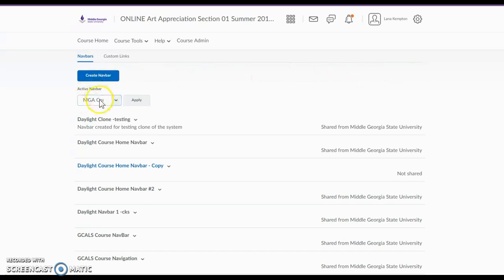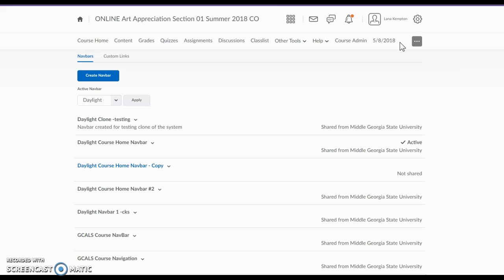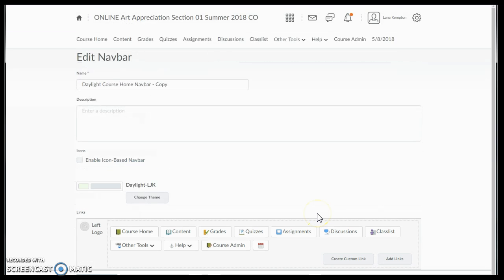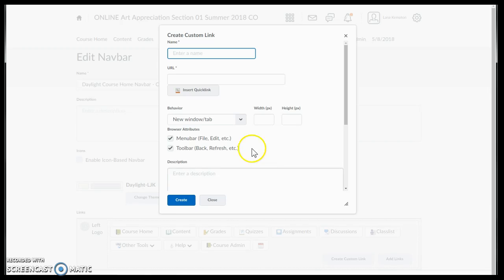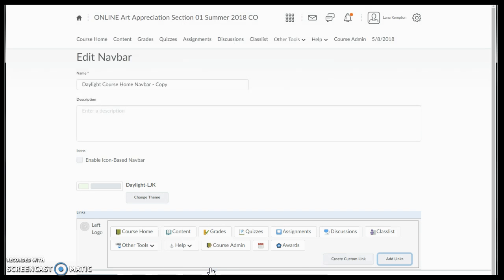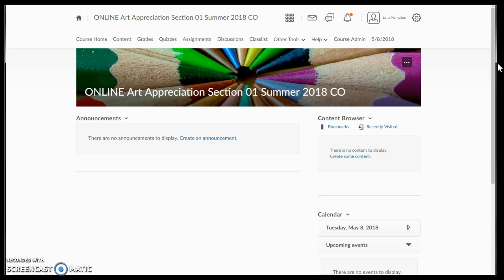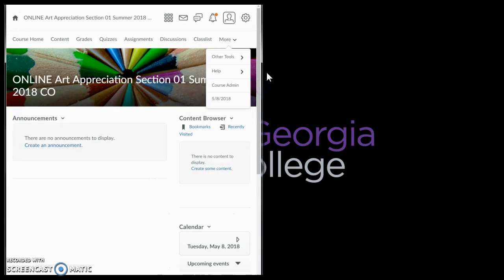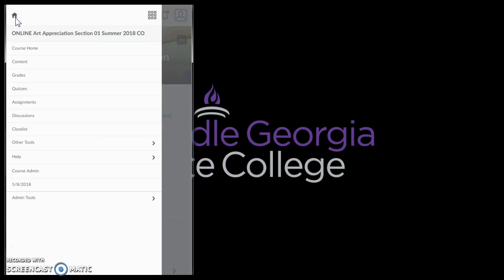Choose a Navbar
How to change and customize a navbar in Brightspace